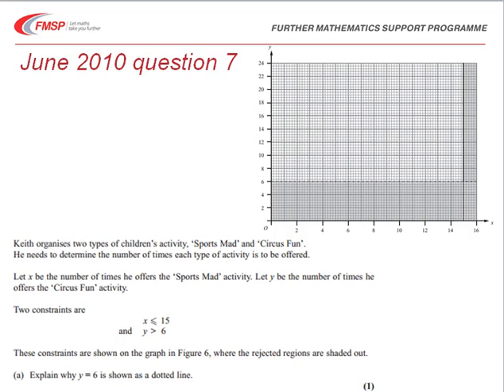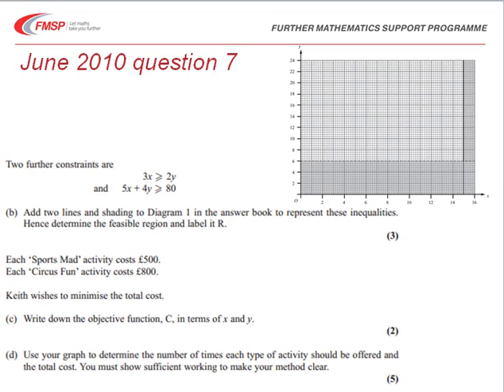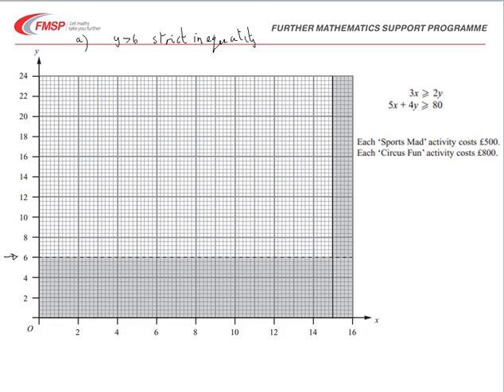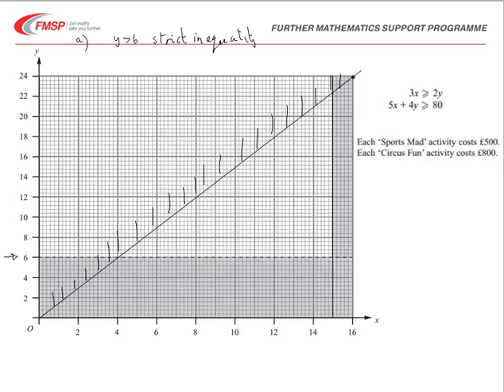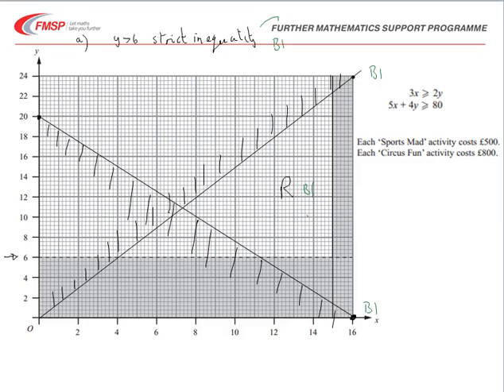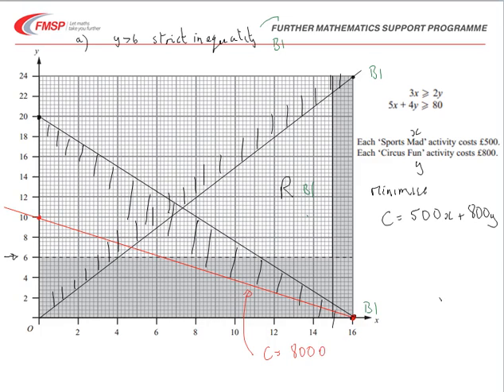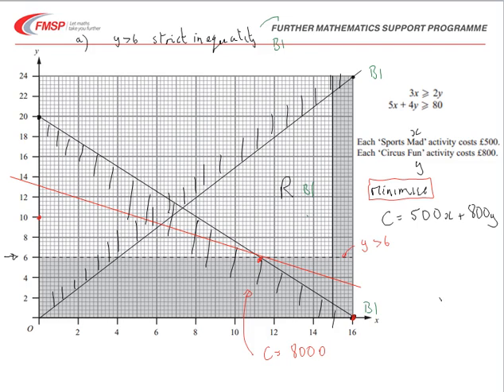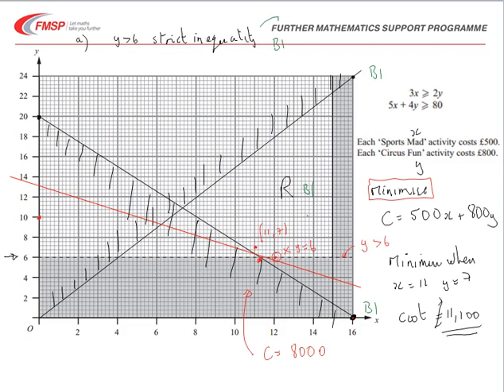FMSP Revision Videos Edexcel D1 Jun 2010 7 - Linear Programming